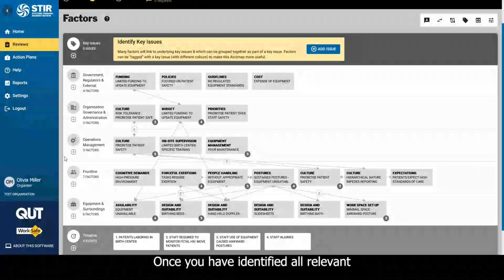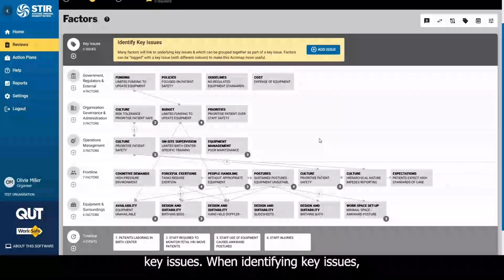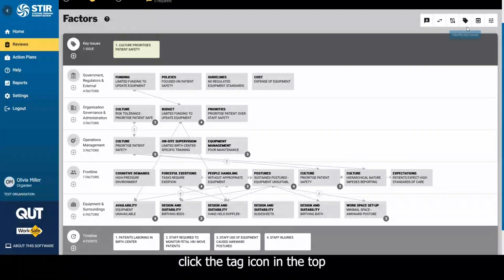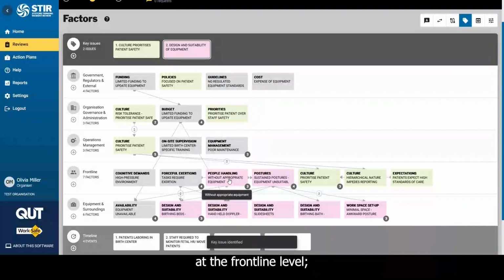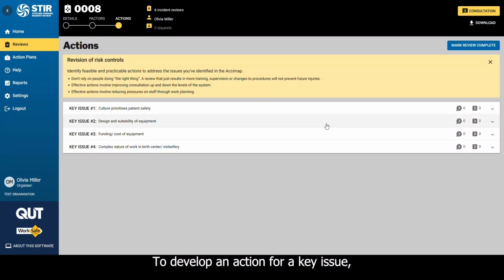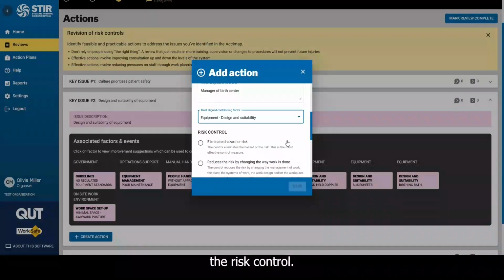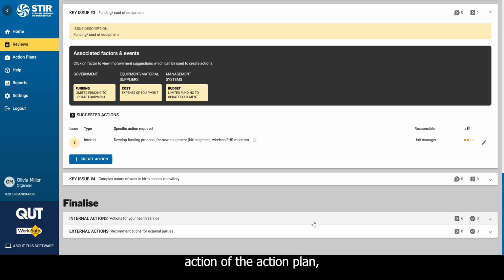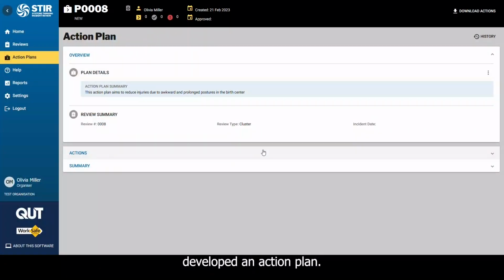Cluster Review (part 2)